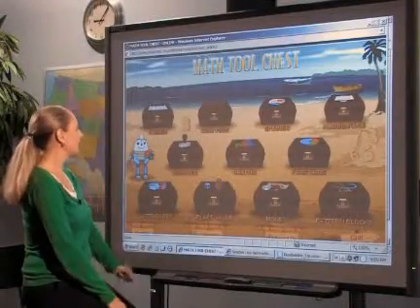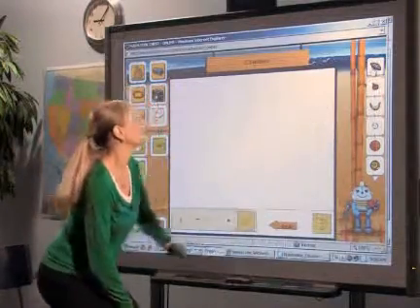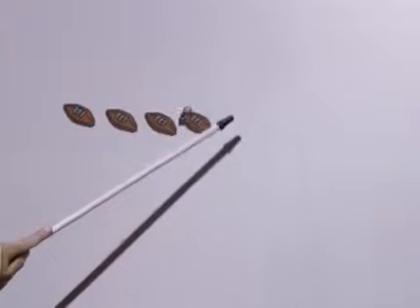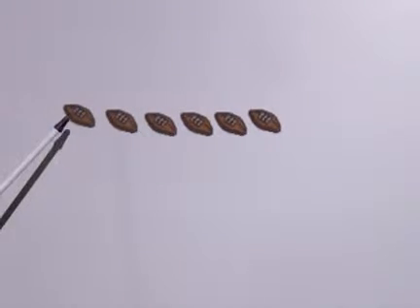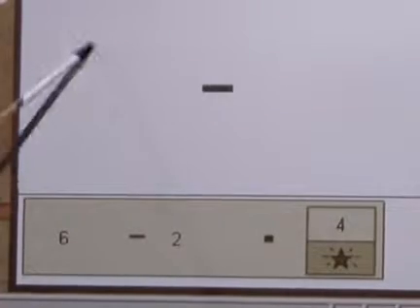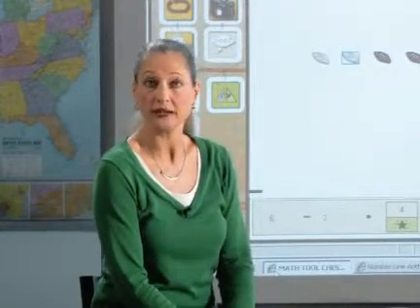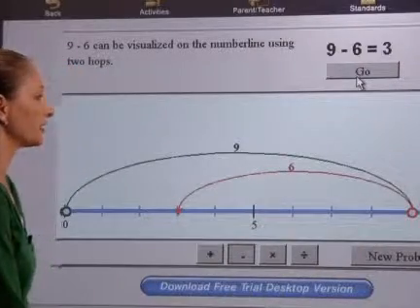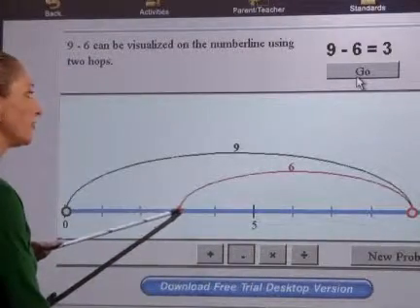CCSS Teaching Strategies: Elementary Subtraction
Learn different subtraction strategies and tools that can help students memorize and use subtraction to solve problems, with Heidi Janzen.